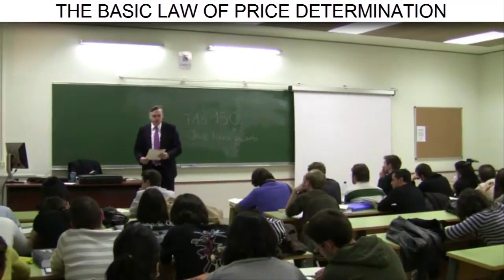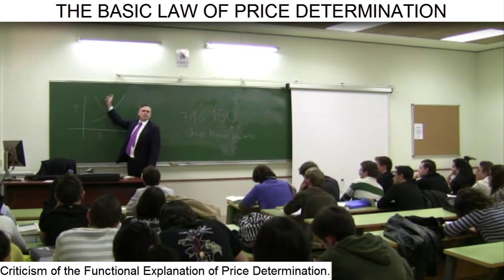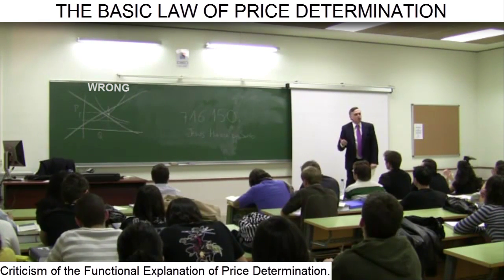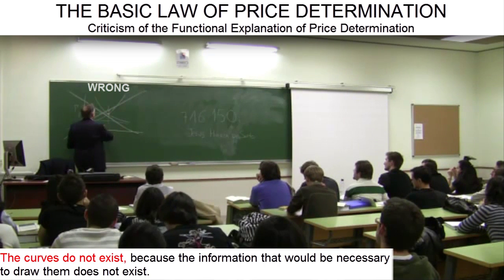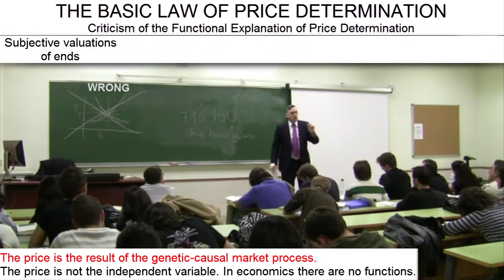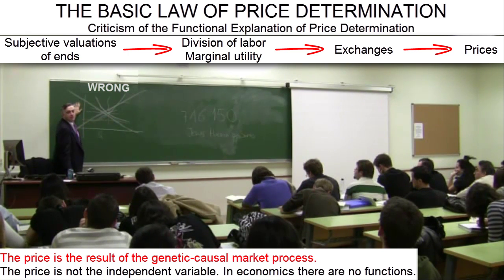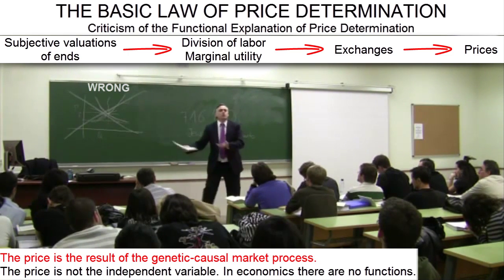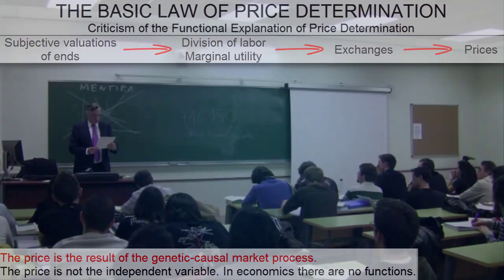Day 16 (video 2) - Criticism of the Functional Explanation of Price Determination